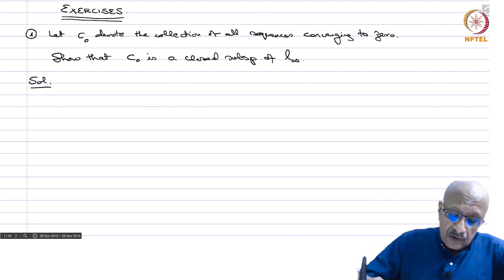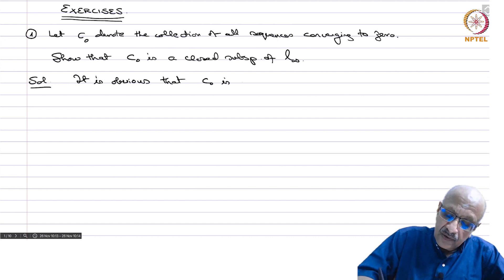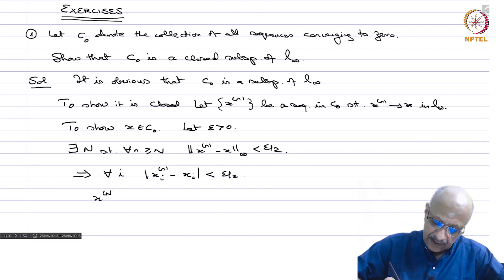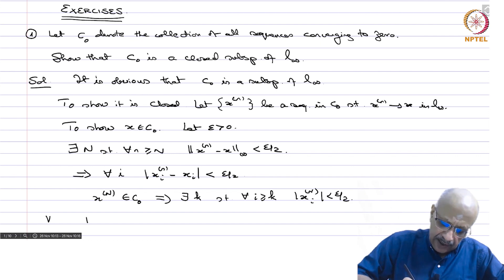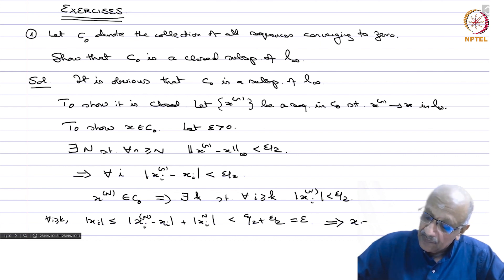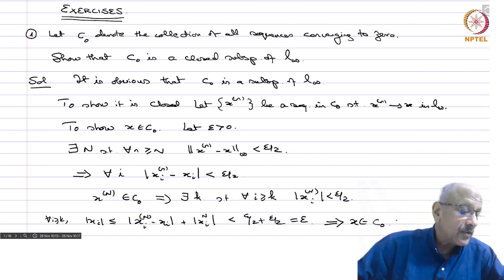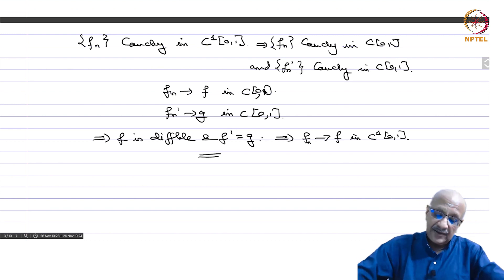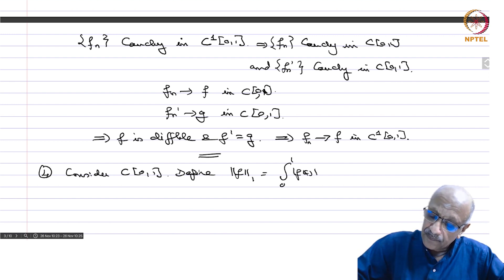2.1 - Exercises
IMSc

2.1 - Exercises